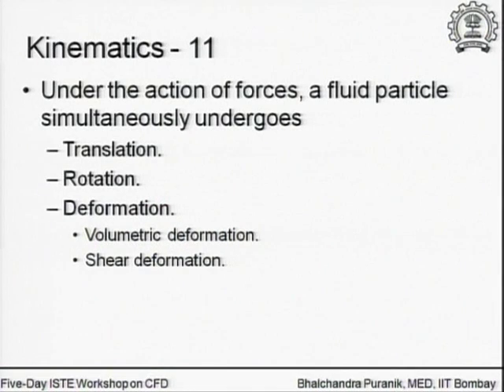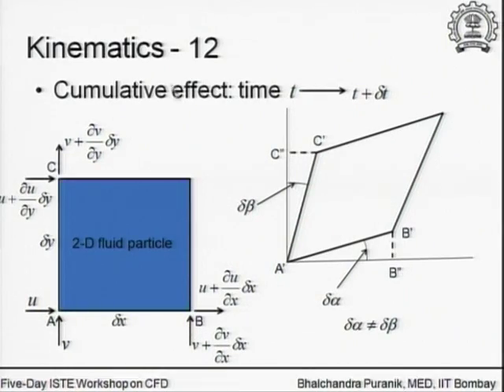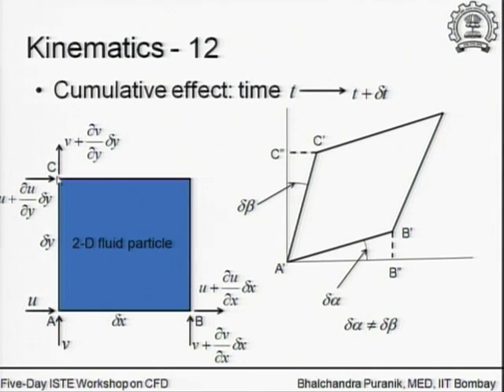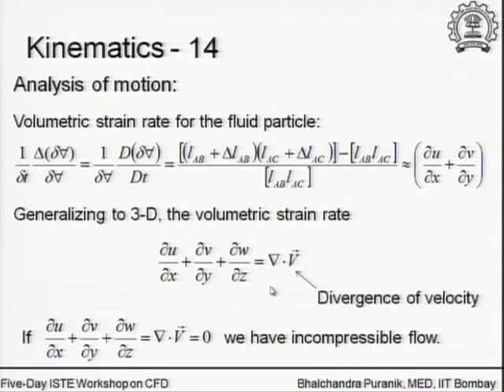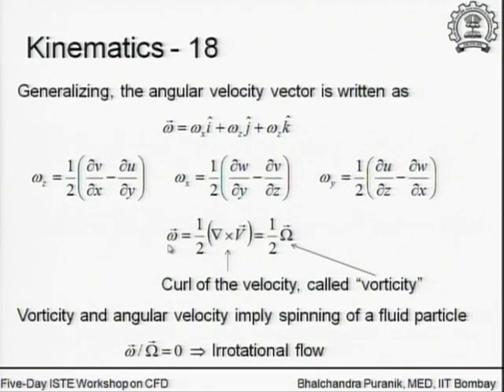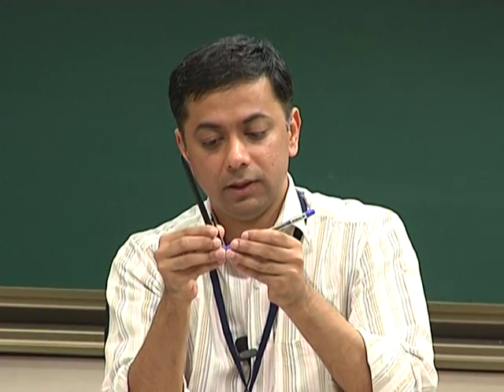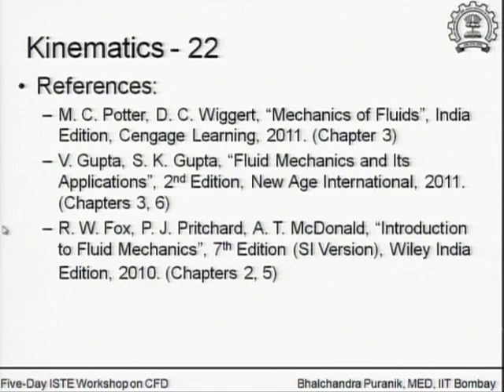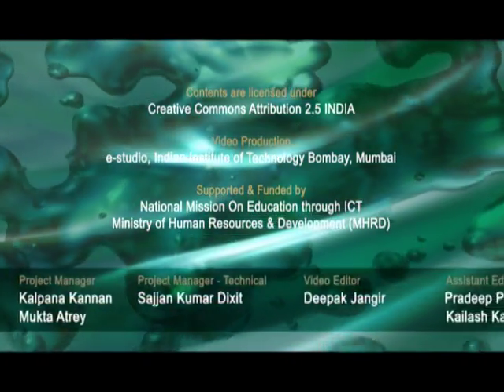CFD C L3B Kinematics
This is Part B of 3rd session of Computational Fluid Dynamics workshop arranged for coordinators. It was delivered by Prof. Bhalchandra Puranik from IIT Bombay.

In this session he talked about Cumulative effect, Analysis of motion, Angular displacement, Angular velocity vector and gave some examples.